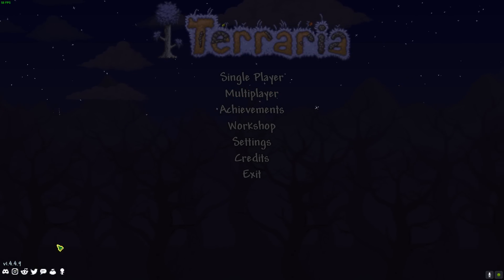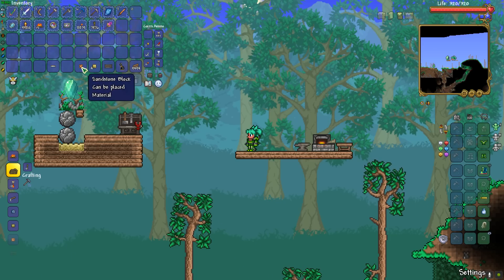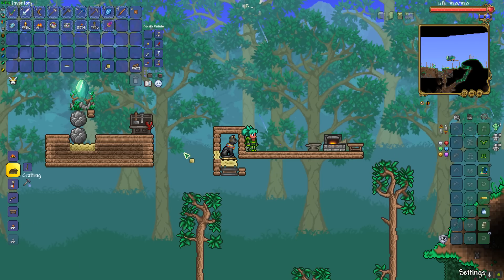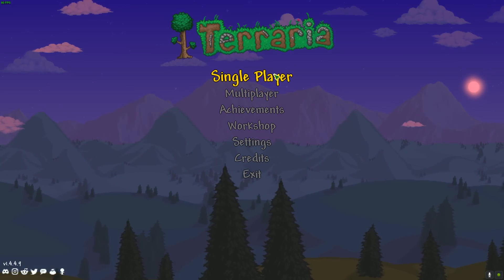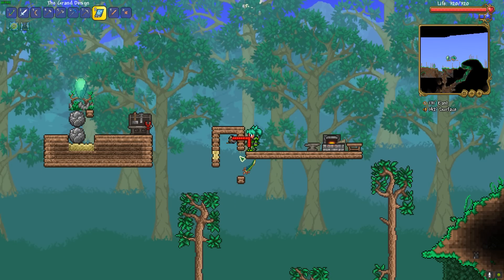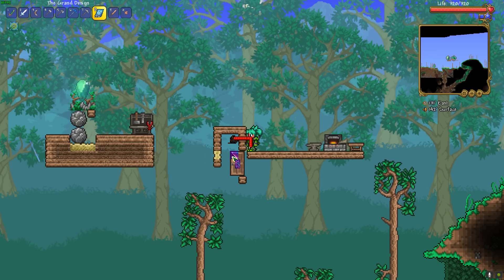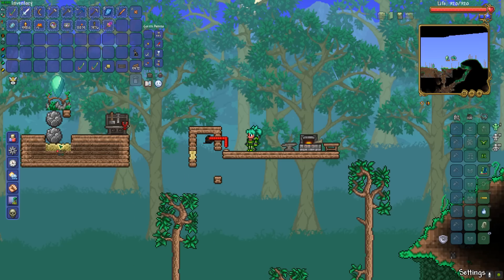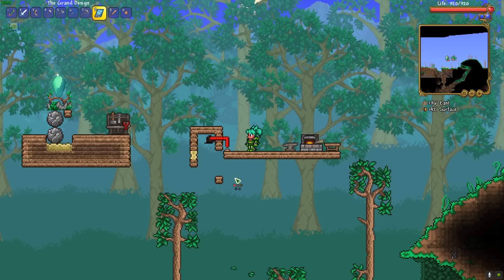How to turn a Door into a Terrablade +more | Terraria Glitch Explaination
So here is the explaination on how to do the (current) fastest version of item transmutation! The next video will cover transmutions of items with high item ids (e.g. zenith, terraprisma) and speedrunning applications.